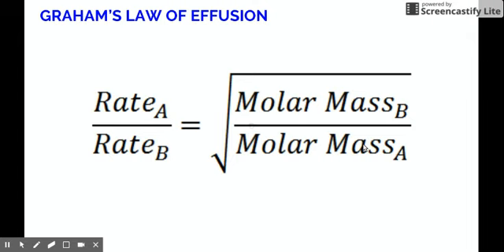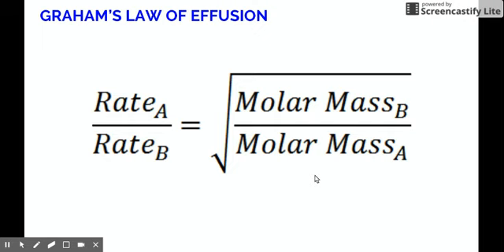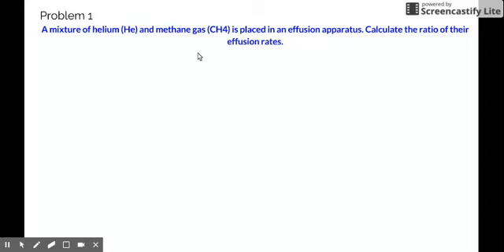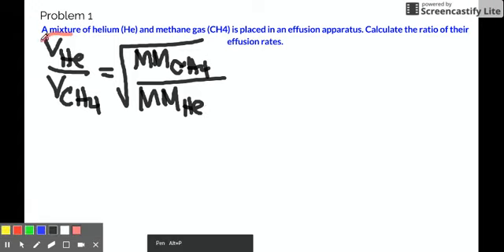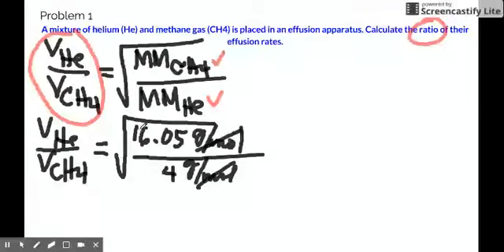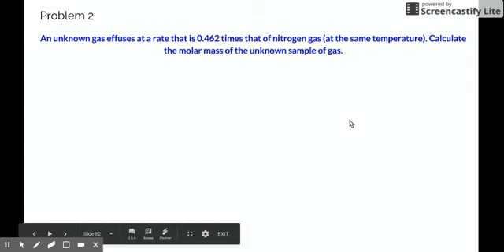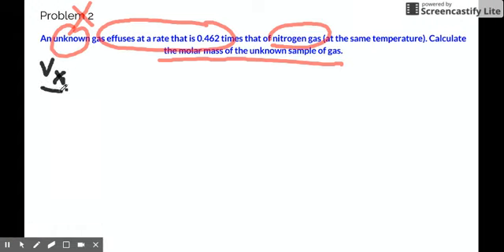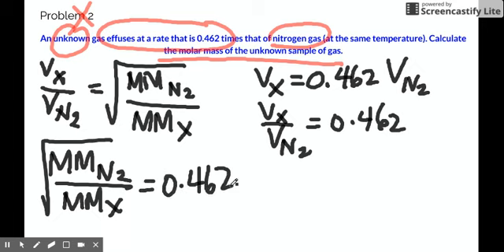Graham's Law of Effusion Problem Solving Part I